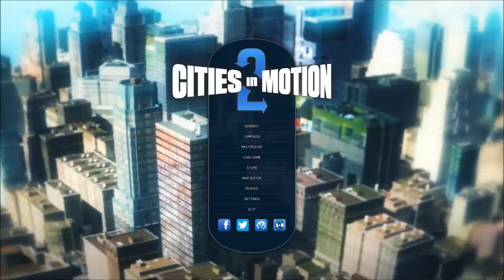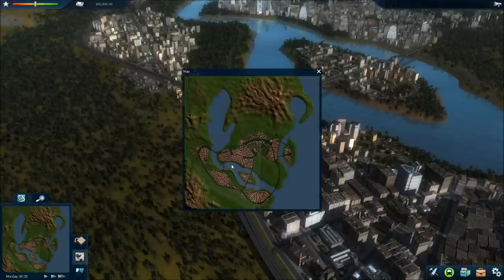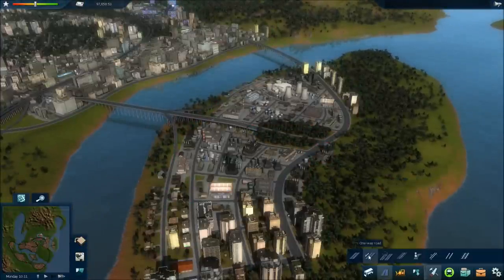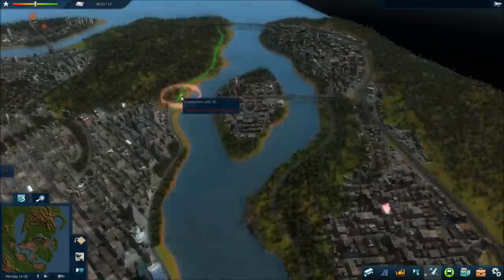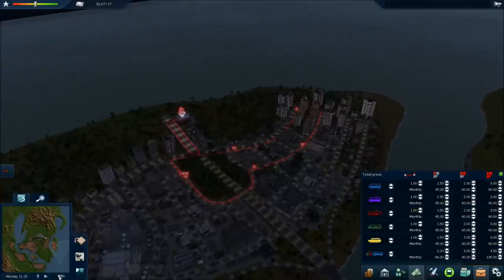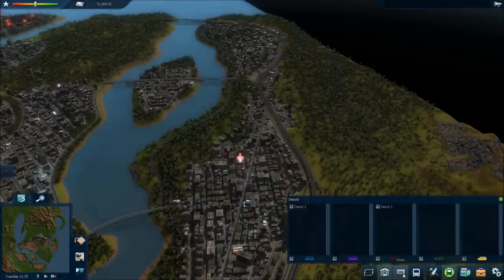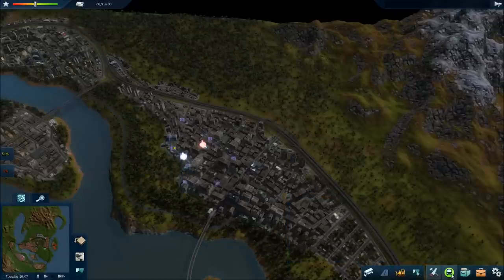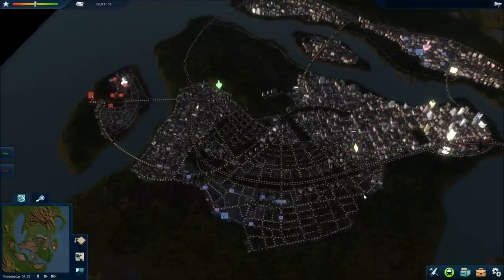Cities in Motion 2 Gameplay Review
I'm playing Cities in Motion 2, a mass transit planning game by Colossal Order and Paradox Interactive. Campaign and sandbox modes return, and both include a series of objectives to assist your transit development. This sequel does not feature any real cities like its predecessor, although cities do change over time based on the efficiency of your transit system. New cities can be created using the included map editor, however. Multiplayer, including cooperative, competitive, and team-based modes, a major new addition to the game. The interface is notably less efficient this time around: it takes one or two more clicks to perform the same actions as before. While customer feedback is more direct and useful, the map data is less clear, the minimap is too small, the stop and vehicle icons are too tiny, and screen-edge scrolling has been removed. All transit lines now must start and end at a depot, adding a more realistic but less flexible rule into the game. Purchased vehicles are automatically assigned to a line emanating from its depot (a nice touch), and lines can be given custom time tables to determine when and how often vehicles leave the depot for passengers. You can also place roads to alleviate congestion (although most of the cities are too tightly packed to allow for their placement), and assign a range of ticket prices to different parts of the city. However, placing tram track and trolley wires is a tedious exercise done one block at a time. Overall, the shortcomings of the interface and new features that add little meaningful substance result in a less enjoyable sequel.